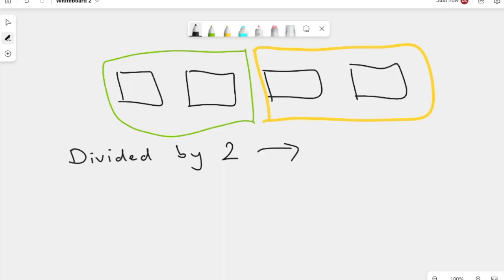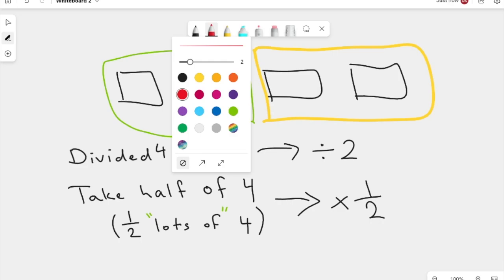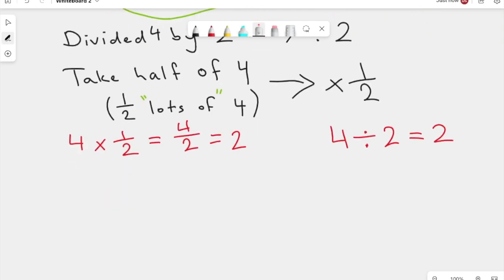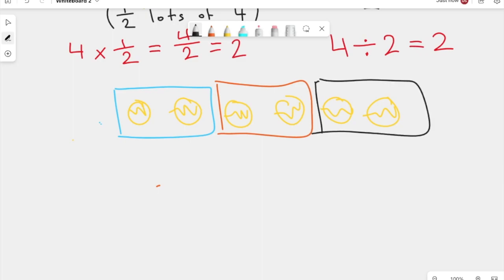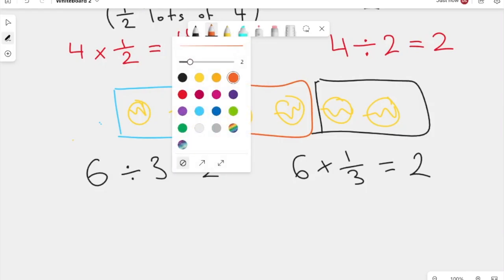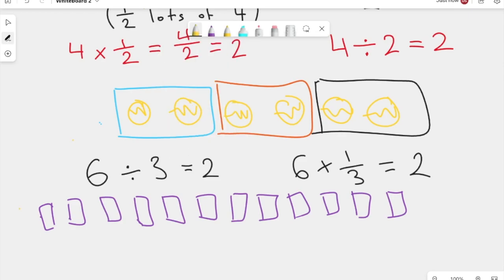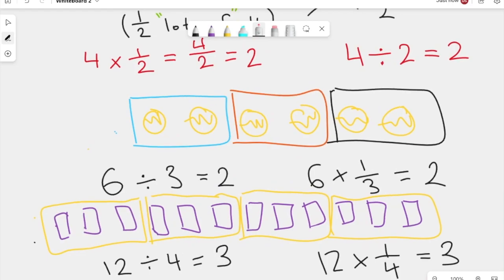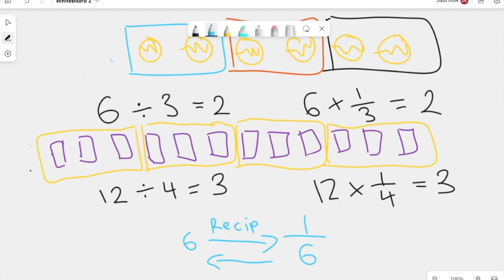Fractions of a Quantity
An introduction into the effect of taking fractions of a whole number i.e. fractions of a quantity.